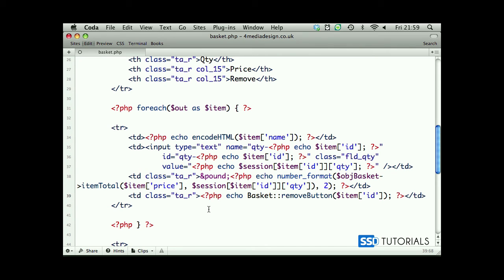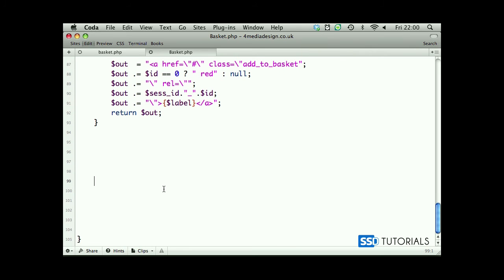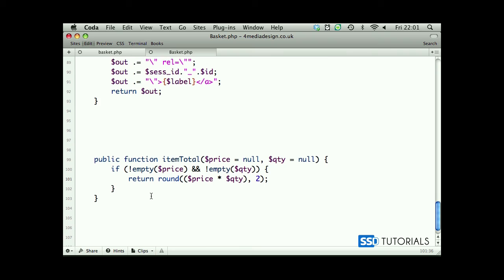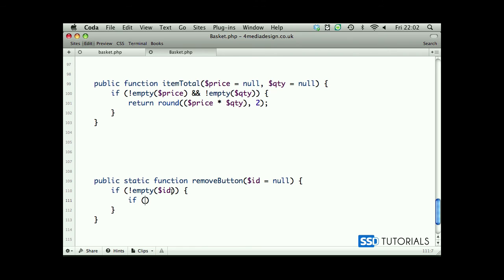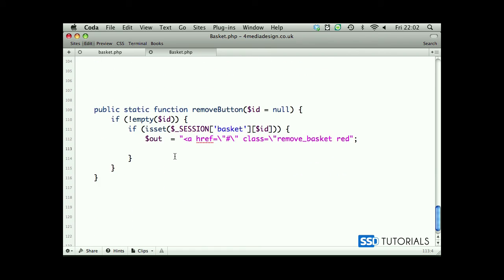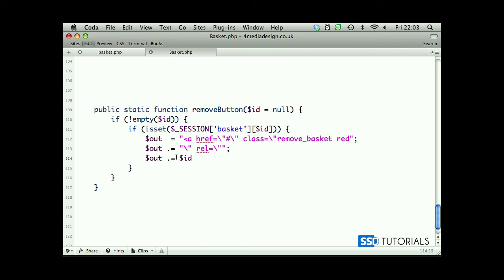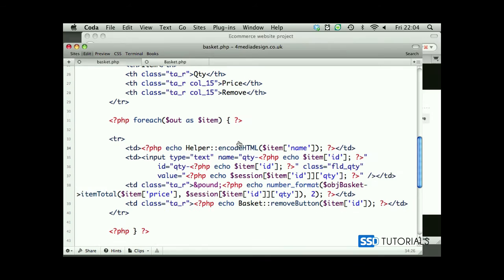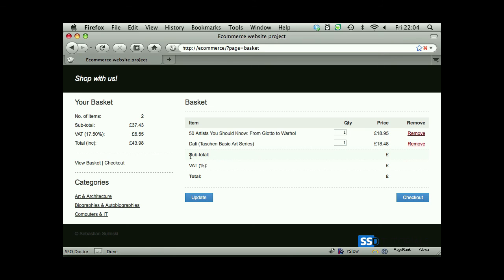07-07: E-commerce application with PHP, MySQL, Ajax and PayPal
Item total and remove item methods